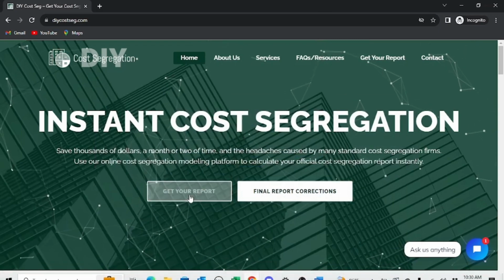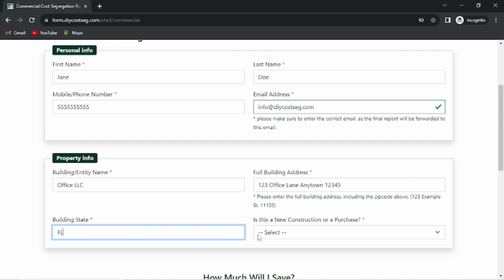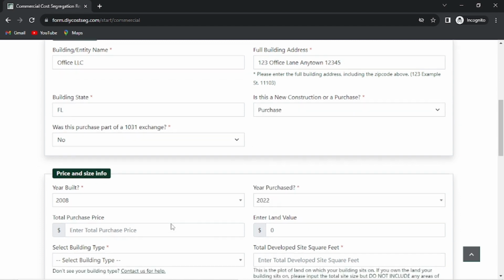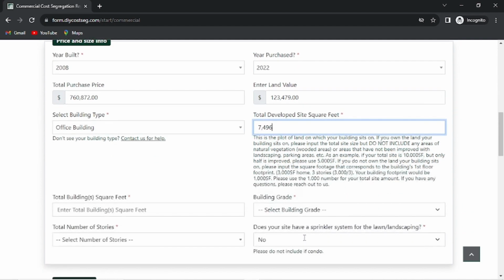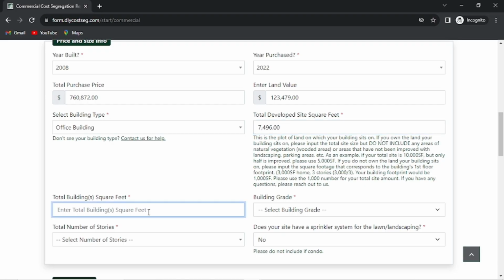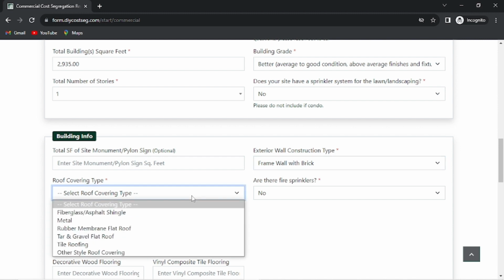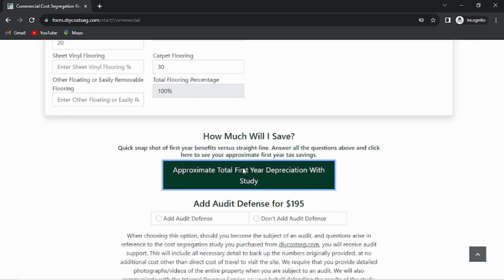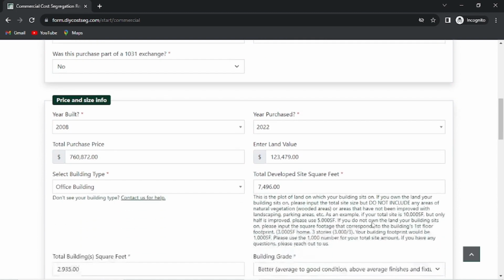Office Building Complete Walkthrough - DIY Cost Seg 2023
Welcome to our comprehensive walkthrough video on how to input your information for an office building on our website!

In this tutorial, we'll guide you step-by-step on how to enter prompts on our website, ensuring you have a seamless experience while maximizing your benefits.

Discover valuable information, expert tips, and practical insights to optimize cost segregation for your specific needs.

Our team of professionals will demystify the process and empower you to make informed decisions.

Don't miss out on this valuable resource - watch now and unlock the potential of cost segregation!